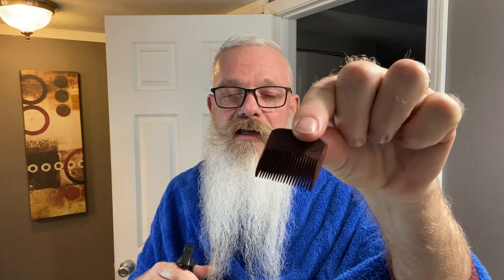Beard Feel Dry? How I Soften and Moisturize My Beard. SavvyJack Pocket Pick GIVEAWAY!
When your beard feels dry. How do you get it to feel moisturized and soft again?
I show you how coconut oil feels in my beard.

Several random comments will be chosen over a course of time.

0:00 Start
0:27 Its a GIVEAWAY
0:54 Dry beard , feeling dry
1:11 Drink your water